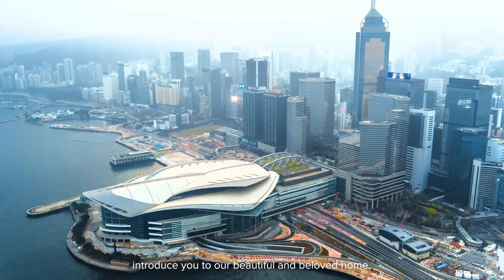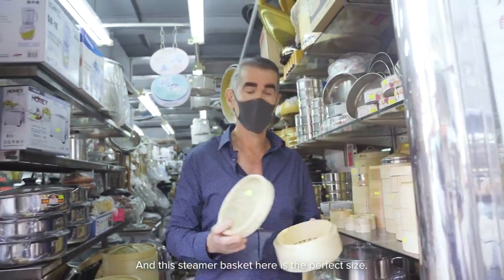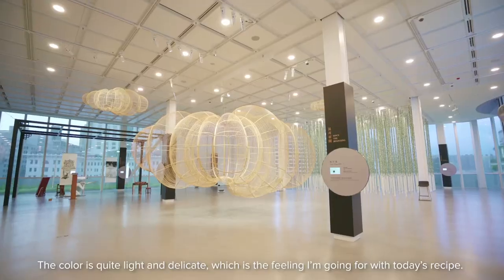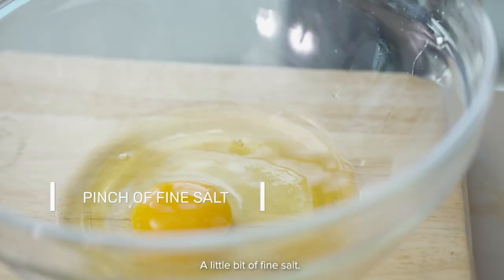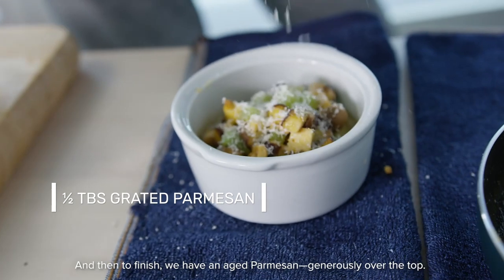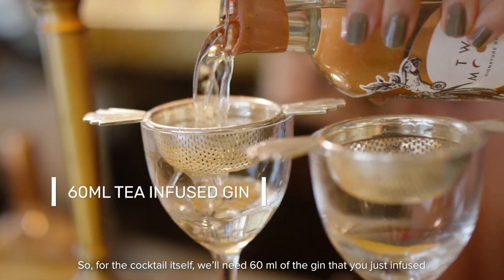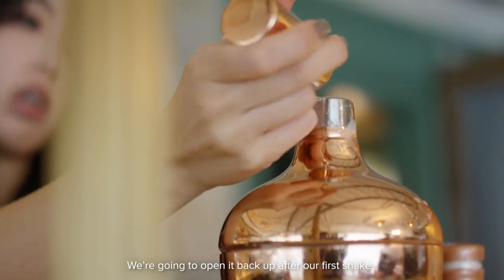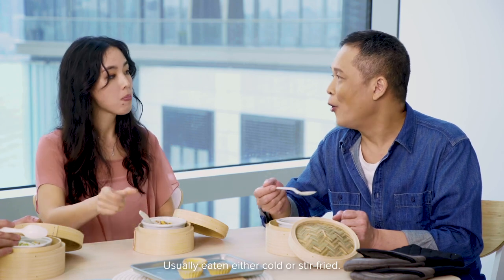[WRLDCTY Experience Stage] A Taste of Hong Kong to Take Home (Oct 2020)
(Live streamed at WRLDCTY on 24 Oct, 2020, 11:30p.m. HKT)

Dive into the unique flavours of Hong Kong in a series of immersive cooking experiences! Join Michelin-starred chefs Shane Osborn (Arcane) and Mak Kwai-pui (Tim Ho Wan) as they guide you through the best of the city's East-meets-West culinary history. With step-by-step guides to creating your own taste of Hong Kong to take home, follow along as the chefs shine a spotlight on how to create stunning Hong Kong-inspired dishes with the humblest of all ingredients: the egg. And for that perfect 5 o’clock feeling, reward yourself by shaking up a simple but special tea cocktail or two with celebrated mixologist Victoria Chow (The Woods).

Special thanks to Hong Kong Tourism Board for producing this egg-citing video!

About BrandHK
Brand Hong Kong (BrandHK) is a strategic communications programme to promote Hong Kong as “Asia's world city”.